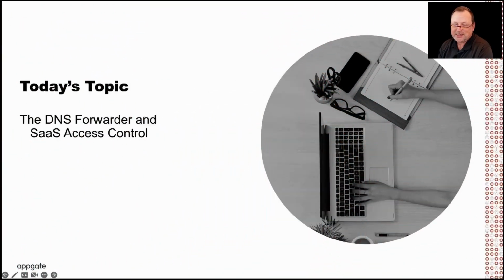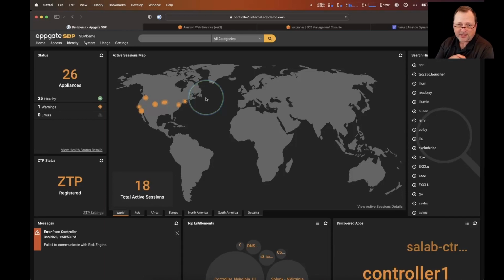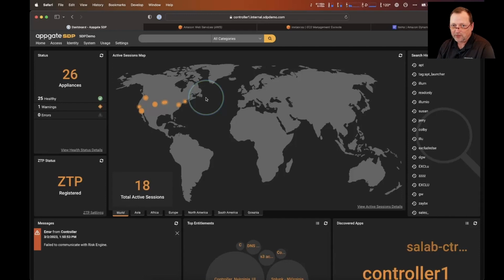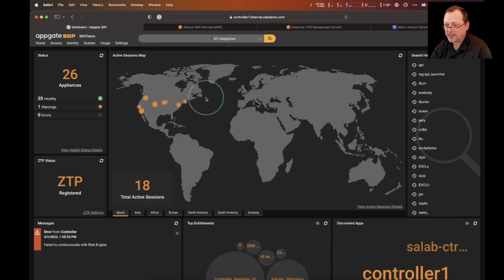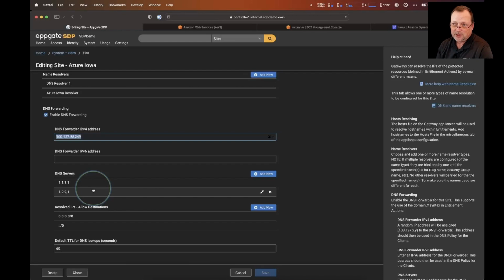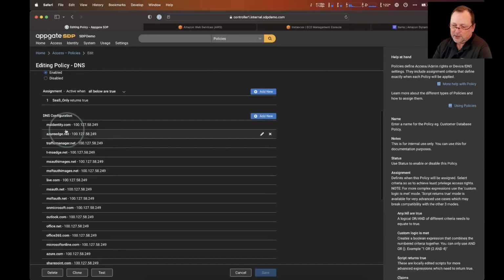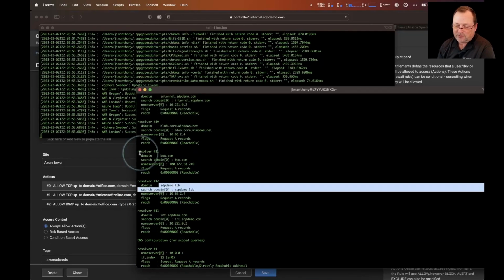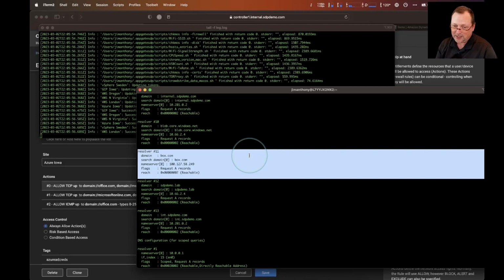Appgate SDP: Protecting SaaS Access